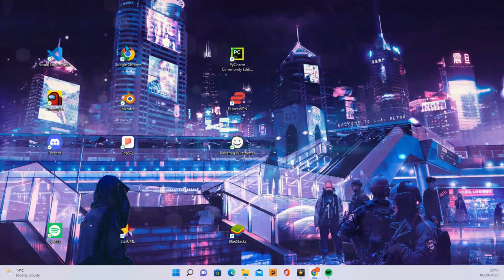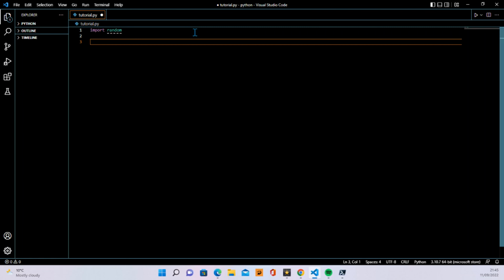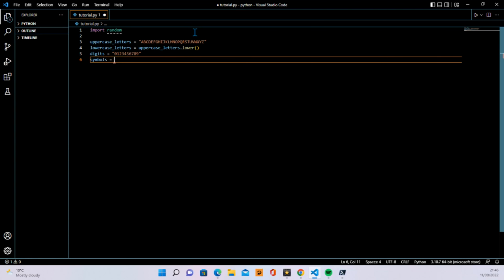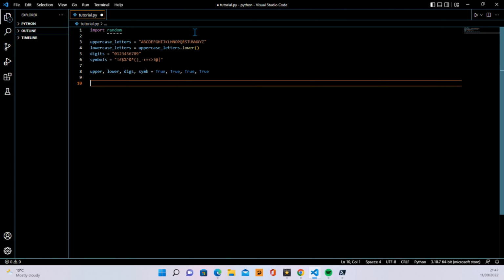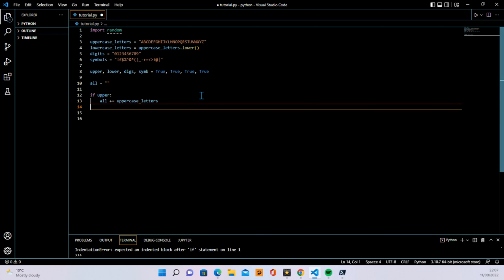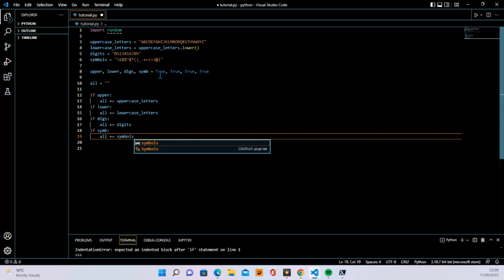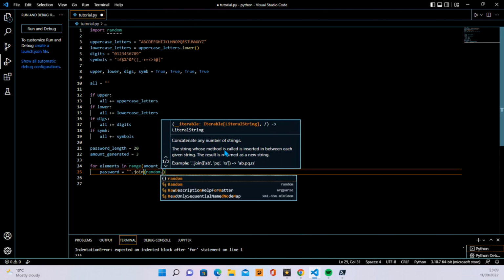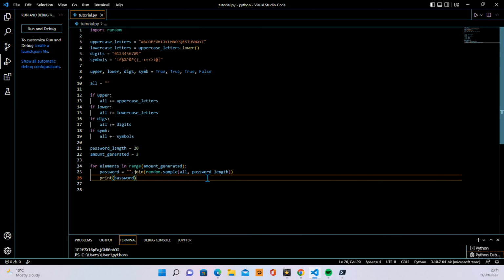Building A Password Generator In Python...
Lets generate a password generator in the password generating language python.. generator. -inator.